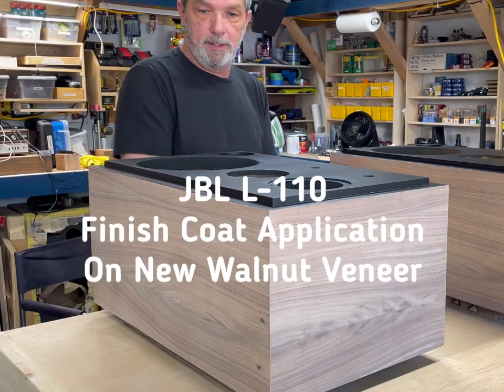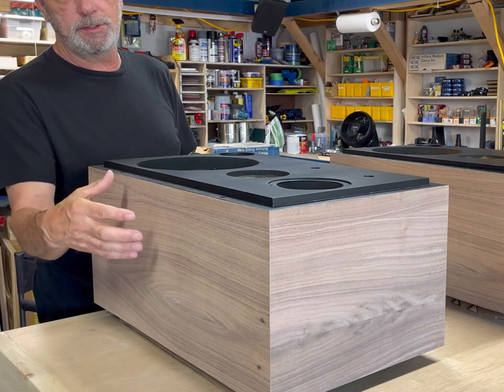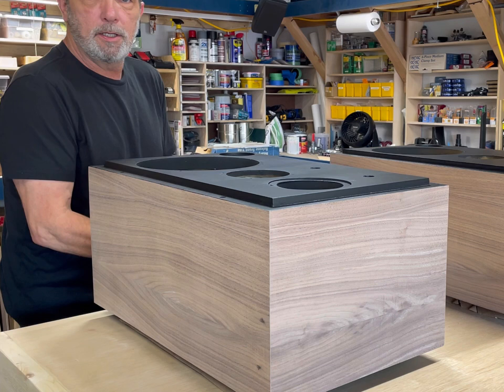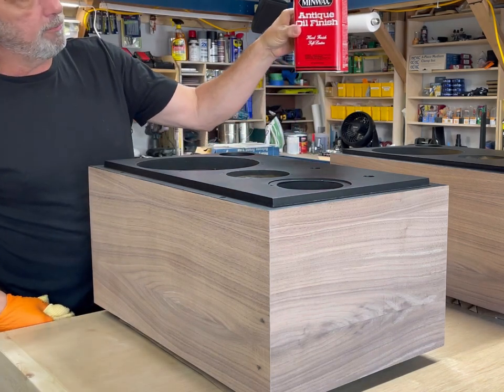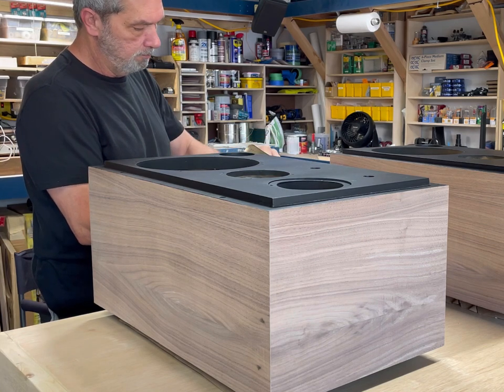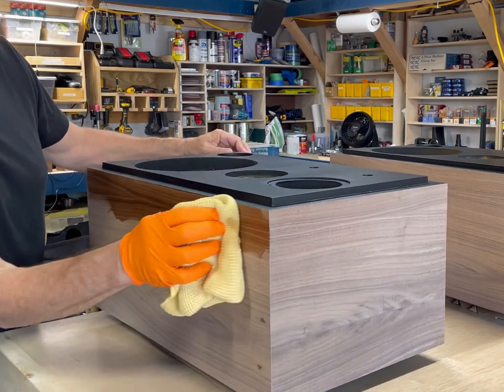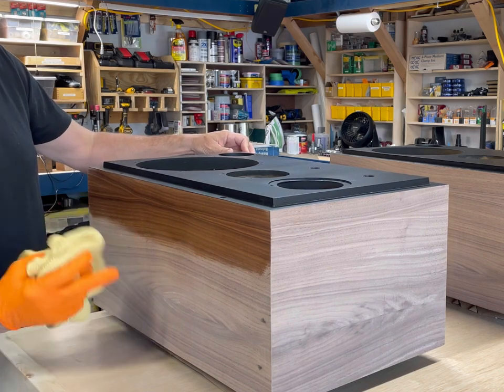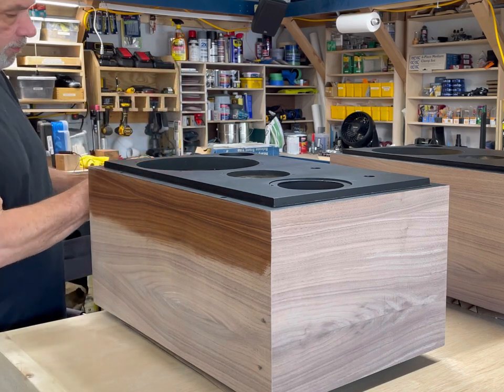How to Apply Finish Coating on Restored Vintage JBL Speaker Cabinets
This is a quick video of a pair of beat up pair JBL L110 Cabinets I re-veneered for a customer. I applied a natural clear Antique Hand Rubbed Finish to the Walnut veneer, mainly to show how easy it is to apply and the beautiful natural look and color walnut wood has without using a stain.